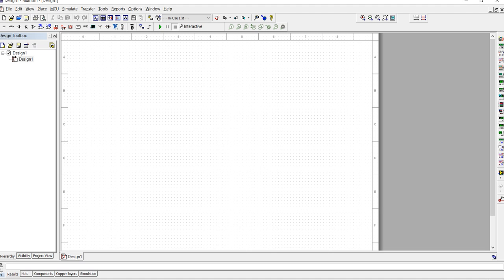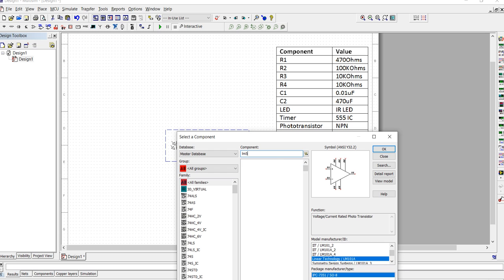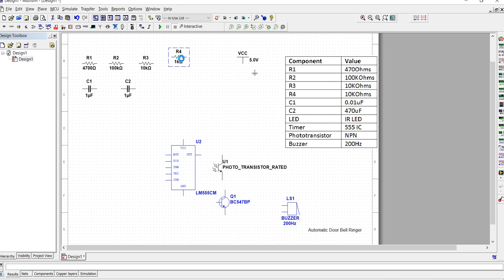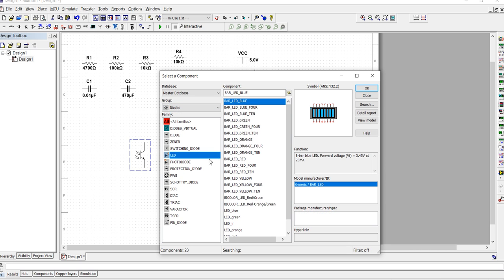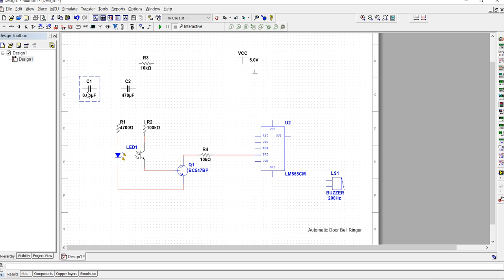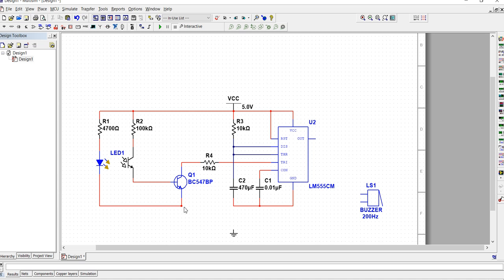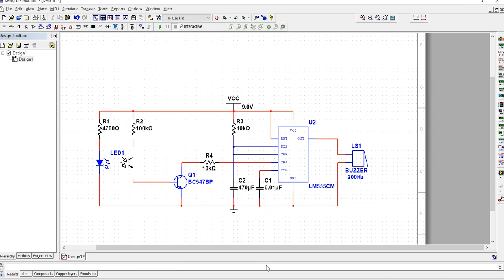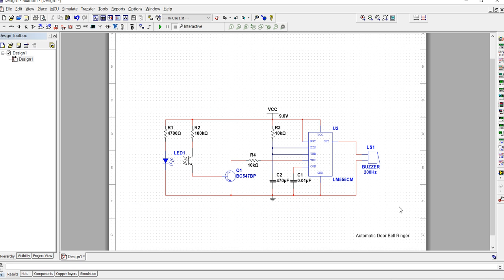Automatic Door Bell Ringer Project Multisim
Circuit Operation

The IR LED and the phototransistor is placed near such that, in normal operation, the phototransistor doesn’t receive any light and doesn’t conduct. Thus, the transistor (as it doesn’t get any input voltage) doesn’t conduct.

Since the timer input pin 2 is at the logic high signal, it is not triggered and the buzzer doesn’t ring, as it doesn’t receive any input signal. If a person approaches the door, the light emitted by the LED is received by that person and gets reflected back. The phototransistor receives this reflected light and then starts conducting.

As this phototransistor conducts, the transistor gets biased and starts conducting too. Pin 2 of the timer receives a low logic signal and the timer gets triggered. As this timer gets triggered, a high logic pulse of 9V is generated at the output, and when the buzzer receives this pulse, it gets triggered and starts ringing.